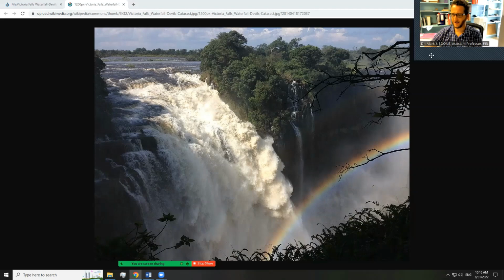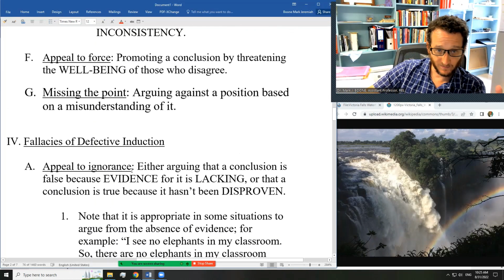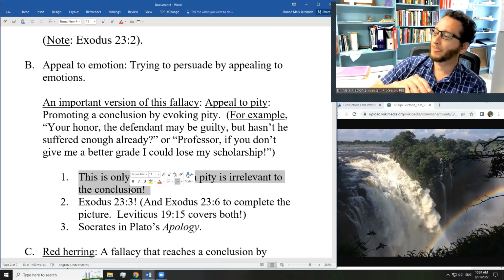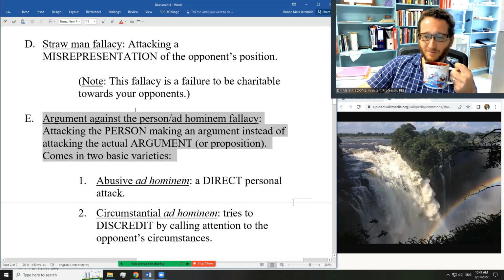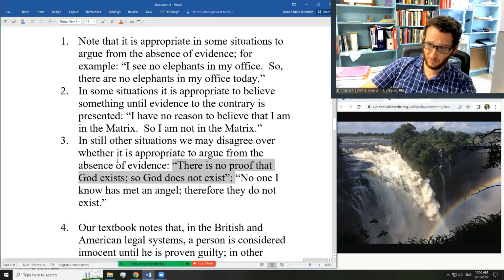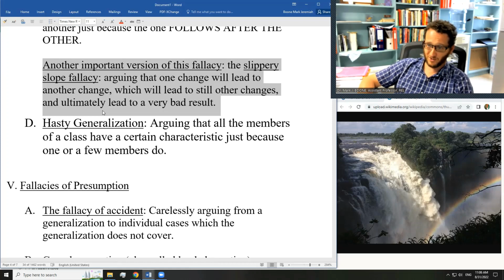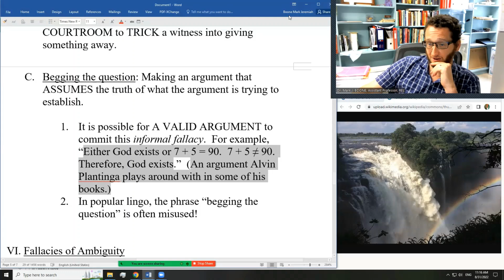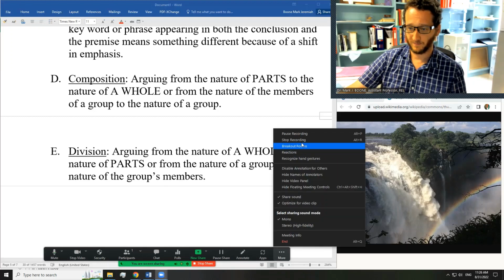Lessons in Logic 50: Informal Fallacies: How Not To Do Inductive Logic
Did I say I was using The Power of Logic?  Sorry!  I think I was using Copi’s Introduction to Logic here!